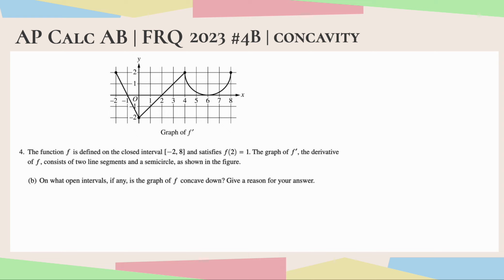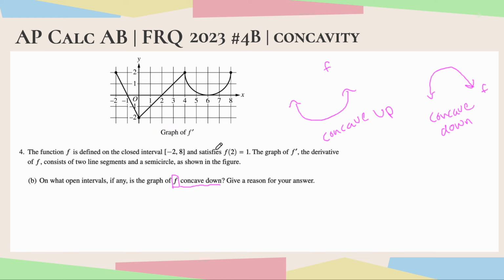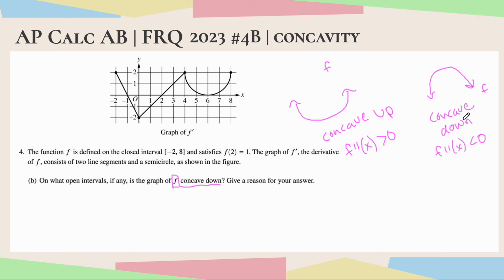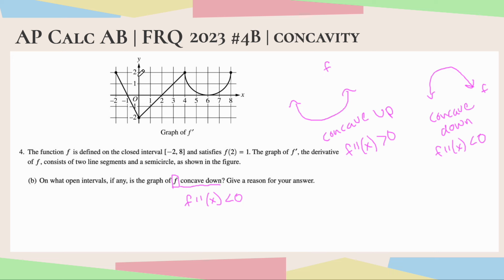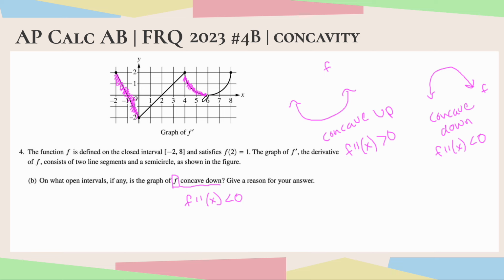Concavity | AP CALC AB FRQ 2023 4B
📚✏️ Ace your AP Calculus exam with this in-depth walkthrough of AP Calculus AB FRQ 2023 4B:

The function f is defined on the closed interval [-2,8] and satisfies f(2) = 1. The graph of f′, the derivative of f, consists of two line segments and a semicircle, as shown in the figure.
(b) On what open intervals, if any, is the graph of f concave down? Give a reason for your answer.